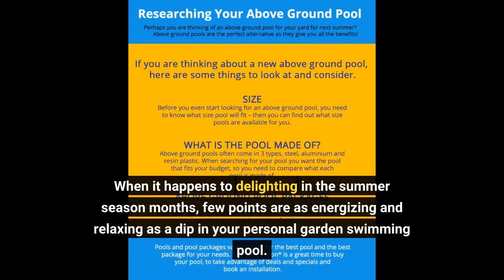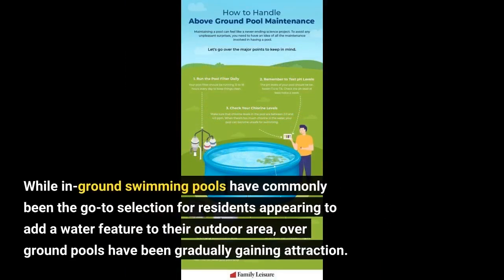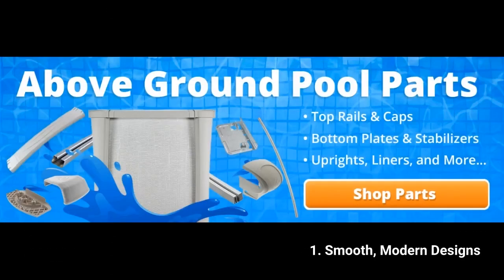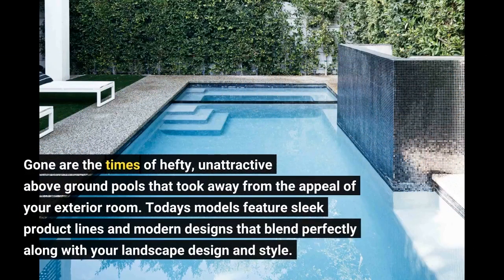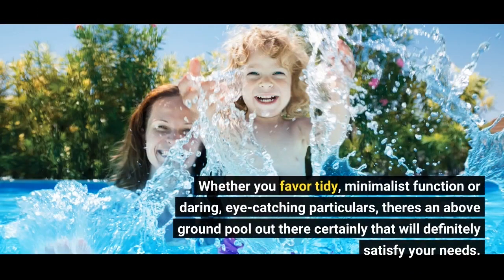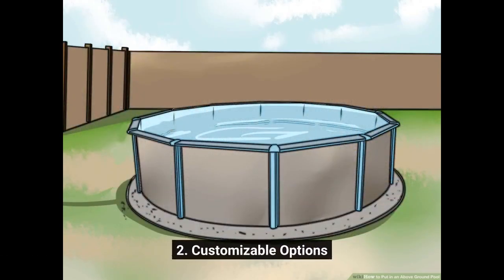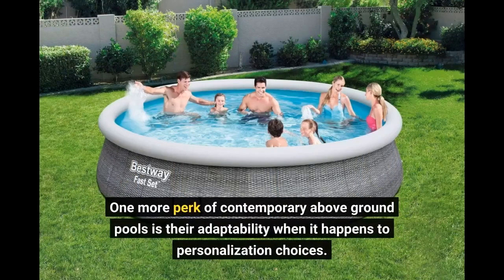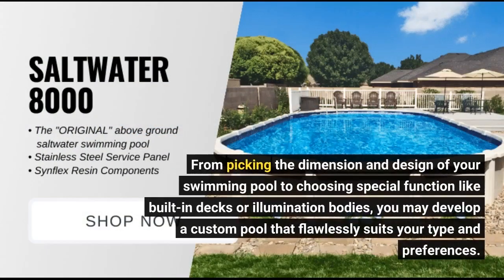"How to Choose the Right Location for Your Above Ground Pool" Things To Know Before You Get Thi...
"How to Choose the Right Location for Your Above Ground Pool" Things To Know Before You Get This

When it happens to delighting in the summer season months, few points are as energizing and relaxing as a dip in your personal garden swimming pool. While in-ground swimming pools have commonly been the go-to selection for residents appearing to add a water feature to their outdoor area, over ground pools have been gradually gaining attraction. This is due in no tiny part to the lots of developments that have been produced in present day over ground pool layout and setup approaches.

If you're taking into consideration incorporating an above ground swimming pool to your residential or commercial property, here are some of the leading fads you'll really want to keep in thoughts:

1. Smooth, Modern Designs

Gone are the times of hefty, unattractive above ground pools that took away from the appeal of your exterior room. Today's models feature sleek product lines and modern designs that blend perfectly along with your landscape design and style. Whether you favor tidy, minimalist function or daring, eye-catching particulars, there's an above ground pool out there certainly that will definitely satisfy your needs.

2. Customizable Options

One more perk of contemporary above ground pools is their adaptability when it happens to personalization choices. From picking the dimension and design of your swimming pool to choosing special function like built-in decks or illumination bodies, you may develop a custom pool that flawlessly suits your type and preferences.

3. Enhanced Safety Features

One disadvantage of traditional above ground pools has been their shortage of safety and security attribute reviewed to their in-ground equivalents. However, this problem has been attended to with brand new technologies like latching step ladders, safe and secure fencing options and automatic covers that provide tranquility of mind for families along with younger little ones or pet dogs.

4. Easy Maintenance

While all swimming pools call for some degree of routine maintenance and upkeep to remain clean and operating adequately, modern above ground models have made this activity a lot simpler than ever before previously. Innovations like self-cleaning systems and energy-efficient filtering tools mean a lot less job for you while still making sure crystal-clear water all time long.

5. Eco-Friendly Design

For those who focus on sustainability in their residence design selections, eco-friendly above ground pool possibilities are right now on call. These versions include energy-efficient pumps and filters, as properly as eco conscious components like recycled plastics for the swimming pool walls and decking.

6. Accessory Additions

Ultimately, modern-day above ground swimming pools use a broad variety of accessories that may improve your going swimming take in also better. Coming from waterfalls and fountains to built-in chair or warm tubs, you may customize your pool to feel like a accurate retreat in your lawn.

Generally, the most recent patterns in over ground pool layout and setup offer home owners an exciting selection of choices to choose from. With sleek layout, customizable features, enriched safety and security step and eco-friendly factors all on call, it's never been easier to produce the ideal summer months vacation straight at house.

Whether you're an experienced pool proprietor or new to the world of garden swimming, there's never been a better time to explore the several perks of contemporary over ground pools. By taking benefit of these top fads and investing in a high-quality style from a trustworthy producer, you can easily appreciate all the enjoyable and relaxation of a swimming swimming pool without giving up type or advantage. So why hang around? Begin checking out your choices today and get ready for limitless summer season exciting!